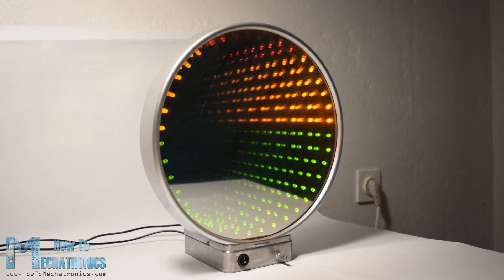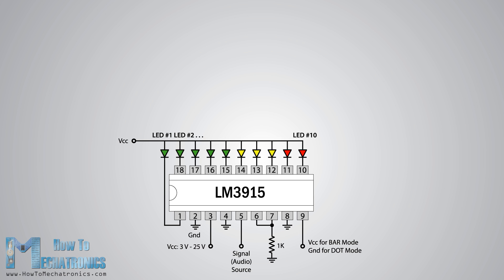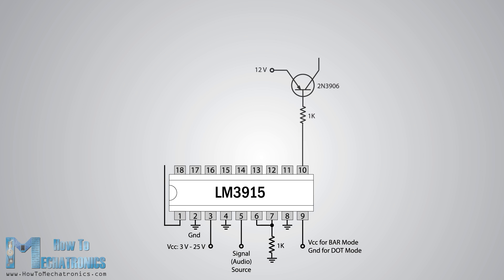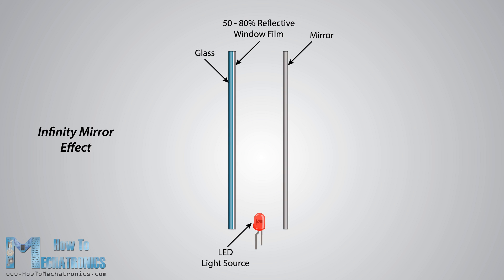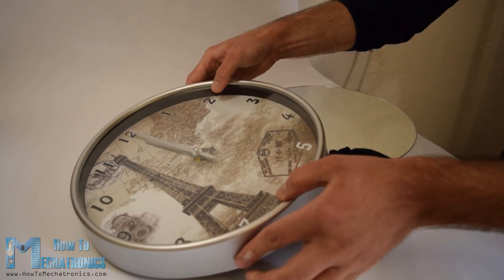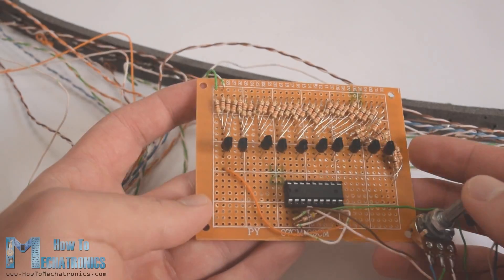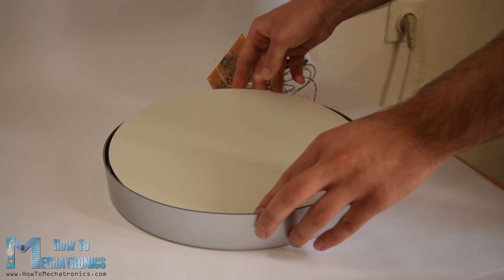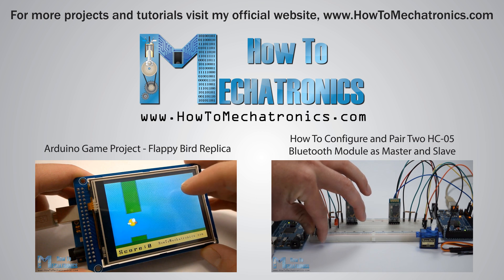Infinity Mirror Music VU Meter Electronics Project using LM3915 IC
► Find more details, circuit schematics and source codes on my official website.

In this Arduino Tutorial we will learn how to configure and pair two In this electronics project I will show you how you can make this awesome looking Infinity Mirror Music VU Meter.